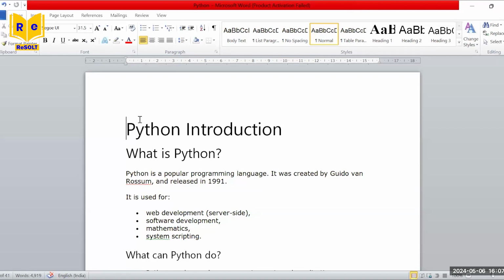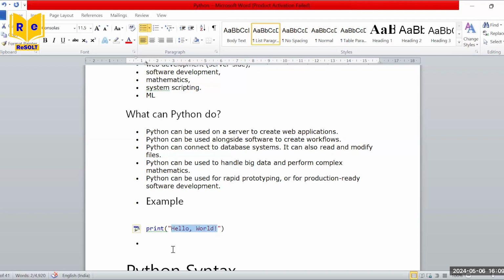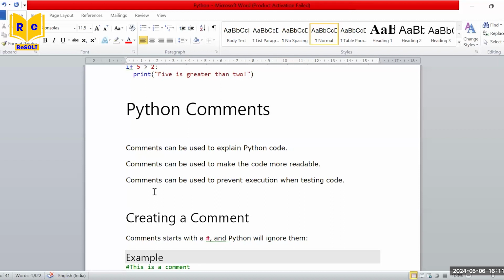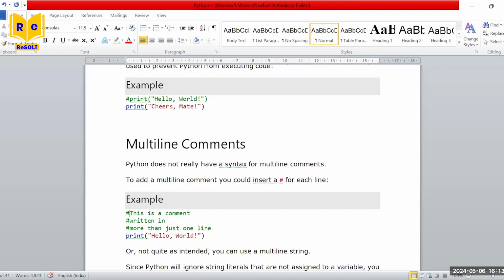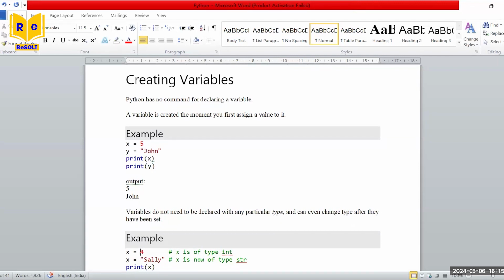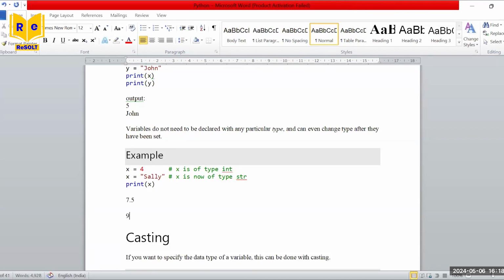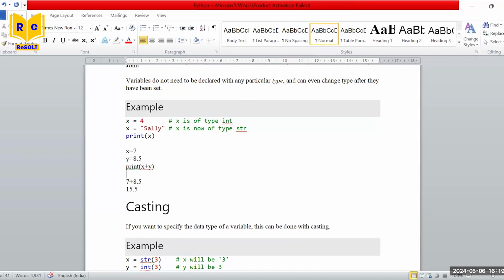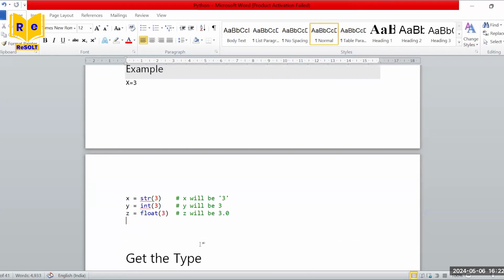Learn the Basics of Python Language | ReSOLT